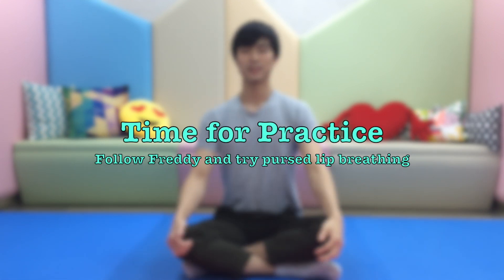Breathing exercise - Pursed Lip Breathing (old version)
Steps:
1. Relax your neck and shoulders.
2. Keeping your mouth closed, inhale slowly through your nose for 2 counts.
3. Pucker or purse your lips as though you were going to whistle or blowing birthday cake candle.
4. Exhale slowly by blowing air through your pursed lips for a count of 4.

Centre for Harmony and Enhancement of Ethnic Minority Residents (CHEER)